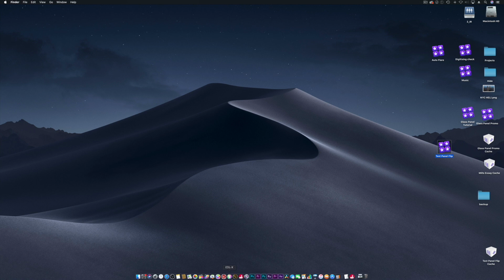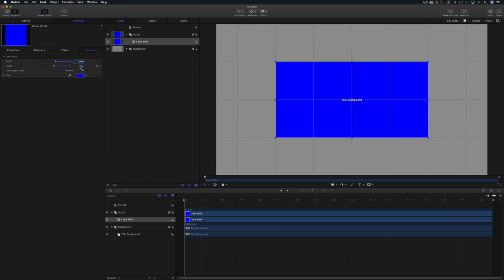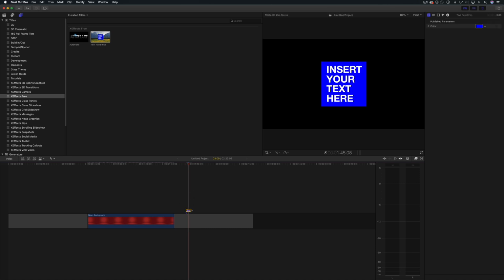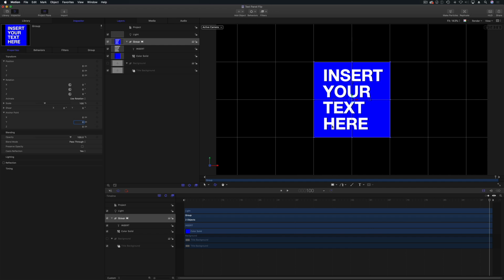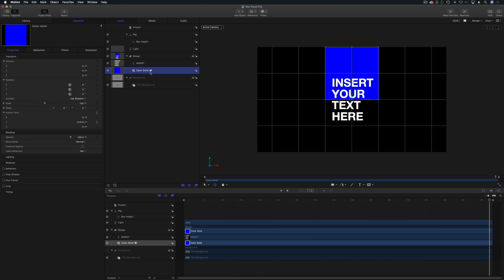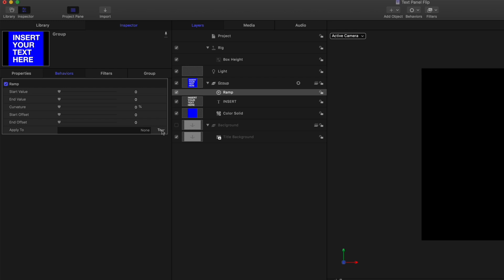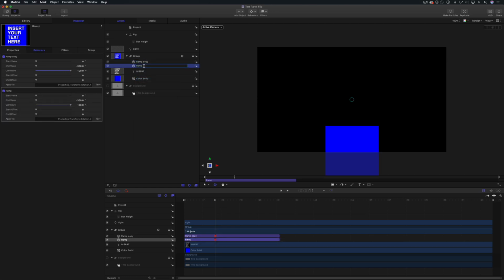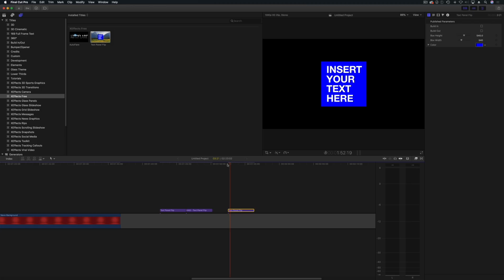Free XEffects Text Panel Flip Plugin for Final Cut Pro X (Watch Me Work) FCPX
**Link to XEffects News Graphics**

XEffects AutoFlare is a free title plugin for Final Cut Pro X that rotates a panel with text written on to it. You can use any font in any colour and make the panel any size and aspect you wish. The seamless looping animation means you can put as many of these back to back as you like.

Seemless change animations
Box can be any size or aspect
Text can be any colour in any font
Position the box using X & Y in the Inspector
4K Ready

Installation

These effects will only work with Final Cut Pro X 10.4.8 or higher

1) Unzip the downloaded package

2) Move the XEffects Free titles folder to:

    Movies / Motion Templates / Titles

3) Restart Final Cut Pro X

4) Find XEffects Free in the Titles Browser

5) Or open the templates with Motion and publish

We take care to ensure that the plugins uploaded to this site are of high quality, originated by us and contain no code or media that should harm a user's computer.

However, as with all software, we recommend that you don't load up your Mac with new products mid project and we accept no responsibility for any losses.

Commercial plugin products on this site (e.g. XEffects Viral Video) are distributed via the plugin management system FxFactory.

Usage & Copyright

We love designing free plugins and publishing them for people to use. Unfortunately there are unscrupulous companies out there who like to download free effects and with the aid of some slick marketing, republish them as commercial products.

Therefore, although these effects are free to download without registration, free to install and free to use on whatever production you wish, even broadcast:

You may not:
Upload the effect plugin, disk image or zip file to any third party site.
Modify the effect and republish on any third party site.
Incorporate the Motion layers into other effects.
Use any part of the downloaded free effects from this site in any commercial product effect, plugin or template without the prior permission of Idustrial Revolution.
We hope you understand our feelings on the above as we want to keep releasing new free plugins to the FCPX community.